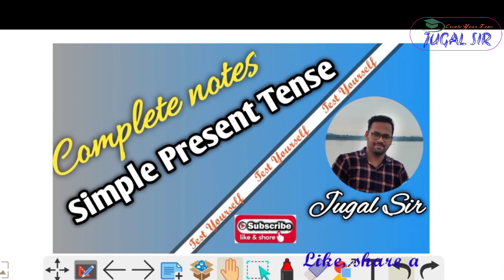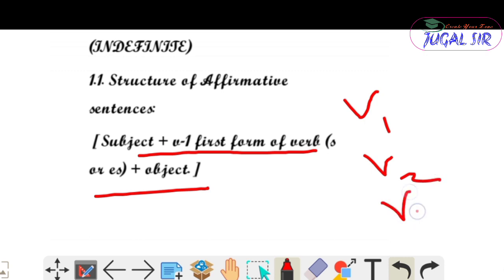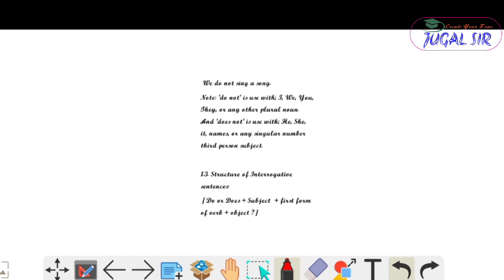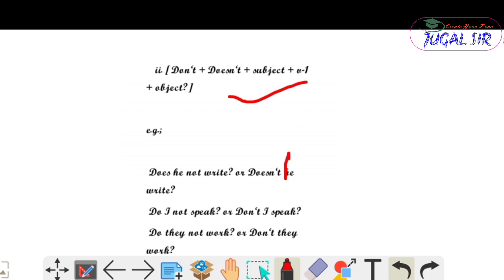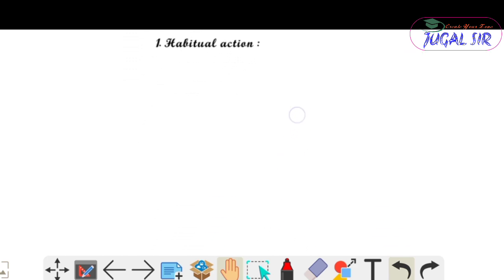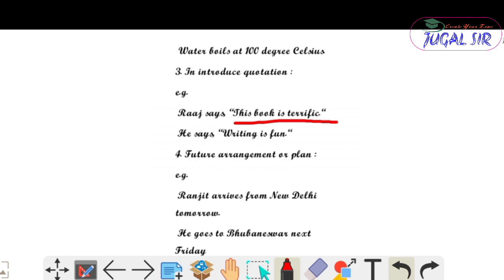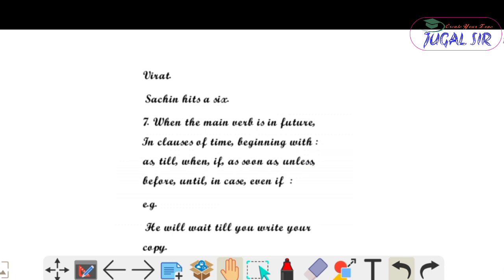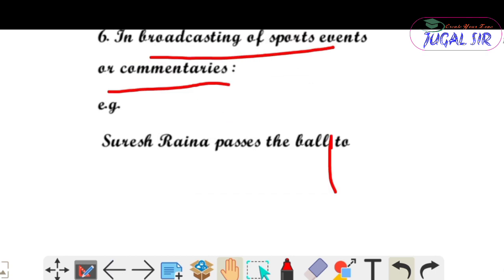Notes on Simple Present Tense|English Grammar|Jugal Sir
In this video you will get the complete notes on Simple Present Tense and use of Simple Present Tense in different situations.

following are the Previous videos  links based on the topic related.